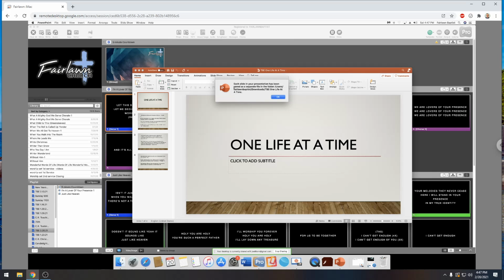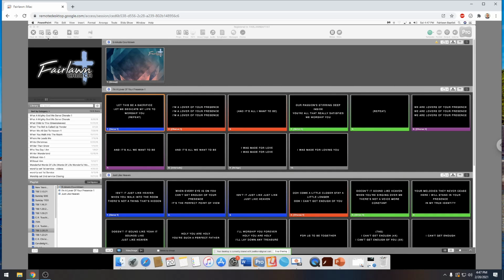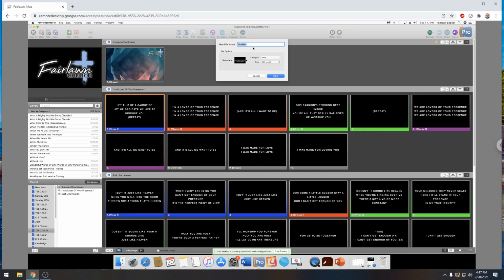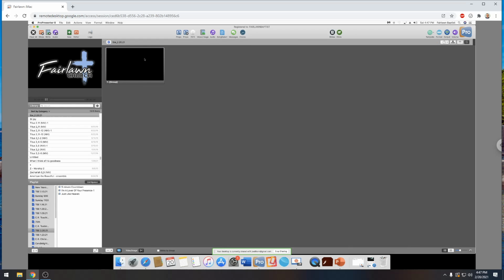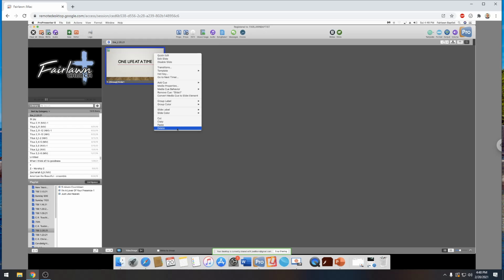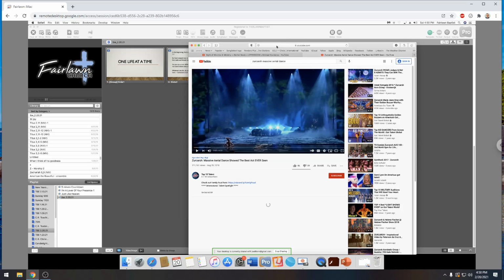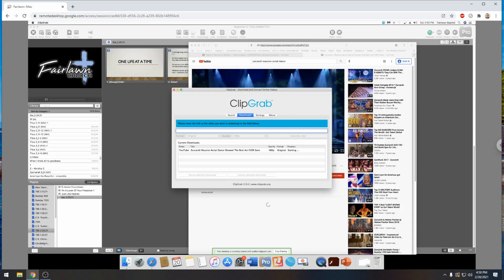ProPresenter Manual PowerPoint import/Clipgrab video